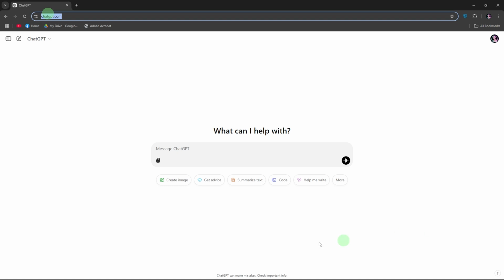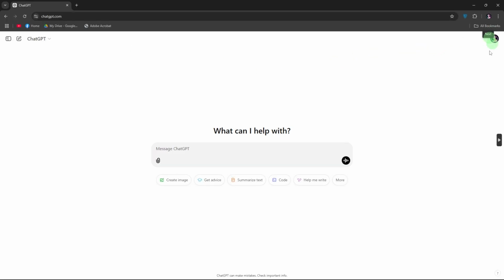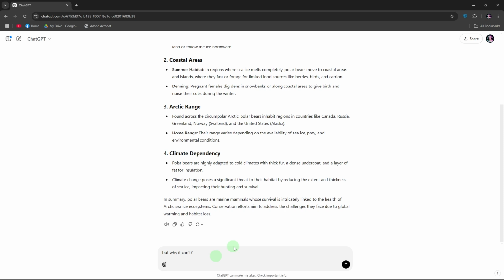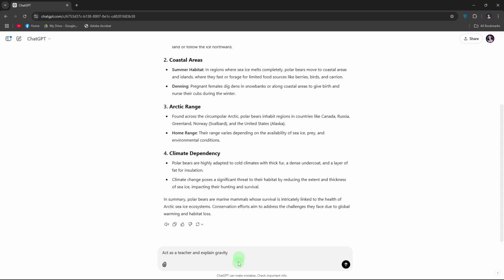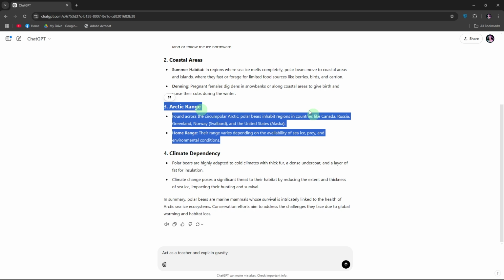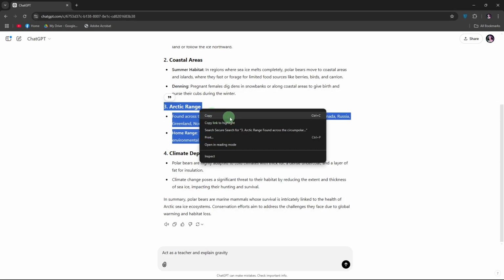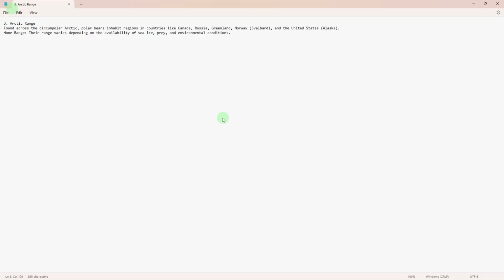How To Have A Conversation With ChatGPT (Beginner's Guide)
This video will show you how to have a conversation with ChatGPT. You can talk with AI through ChatGPT to have a discussion, look for new ideas, or just for fun.